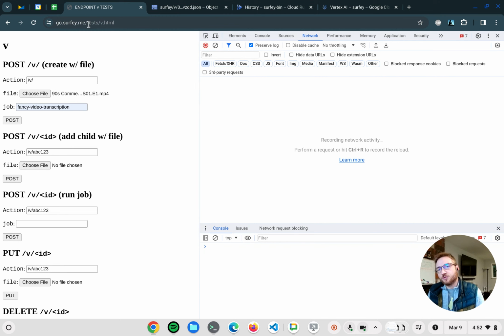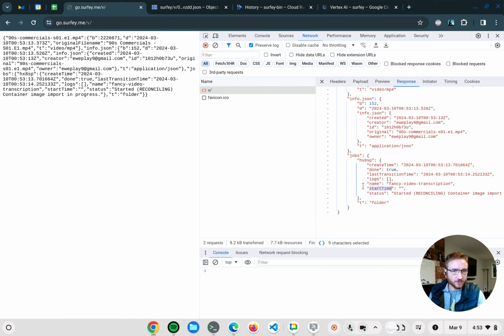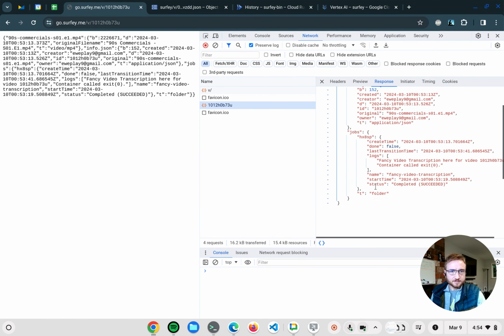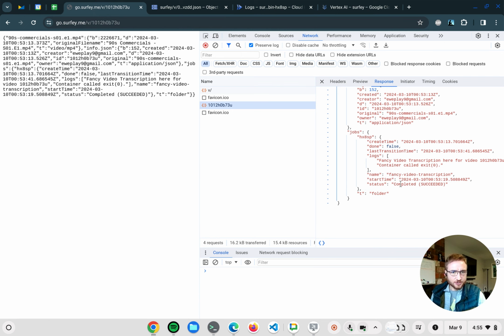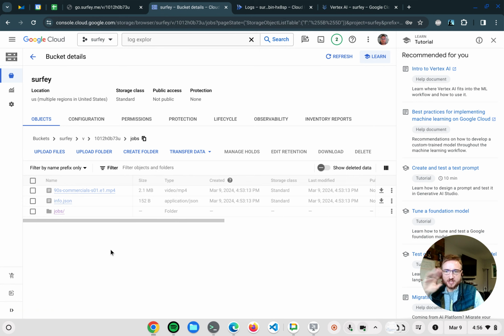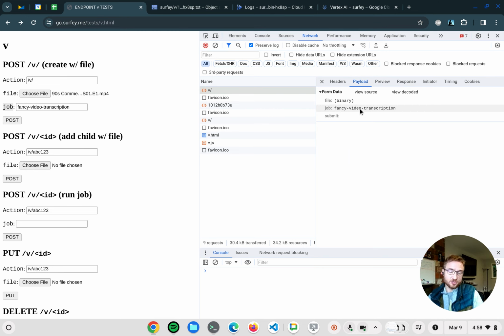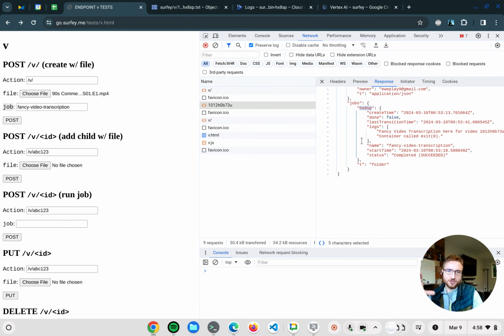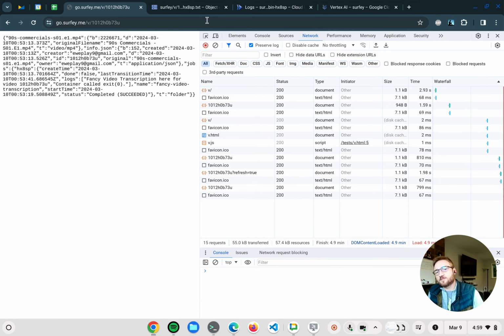Surfey 2024-03-09 Run Job on Upload + Logs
I wired up Cloud Run Jobs and Cloud Logs to Surfey so you can specify `job` parameter when posting a new video and it will run that job on the video after it has finished uploading. The /v/id endpoint will respond with each job in a map called "jobs" and the logs for those are in a property called "logs"